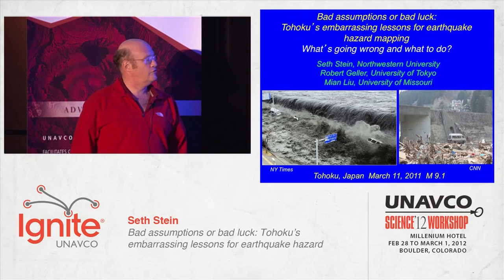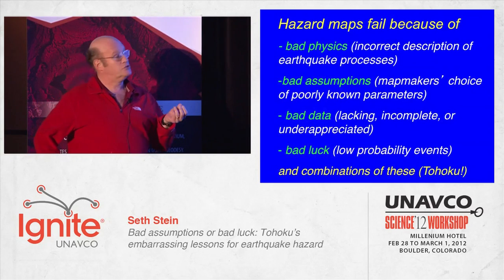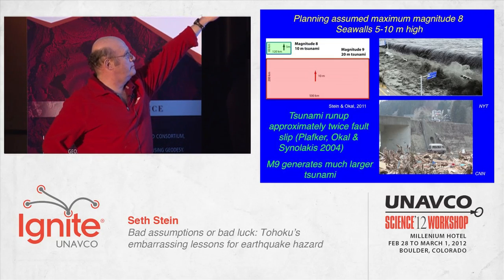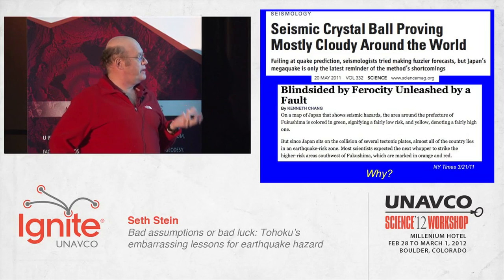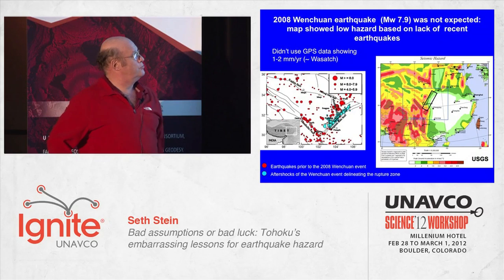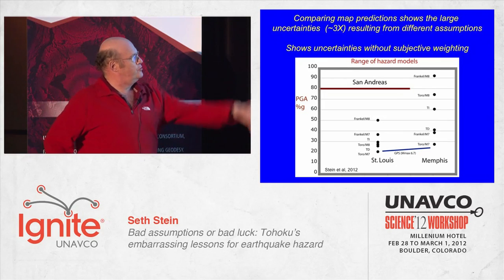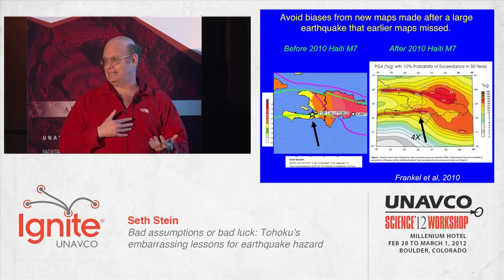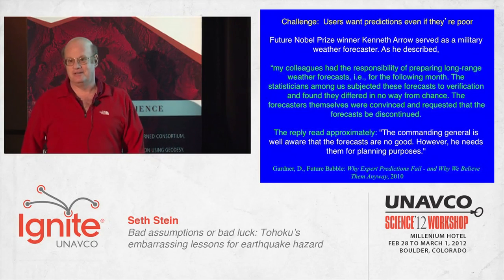Bad assumptions or bad luck: Tohoku's embarrassing lessons for earthquake hazard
Ignite talk given by by Seth Stein.